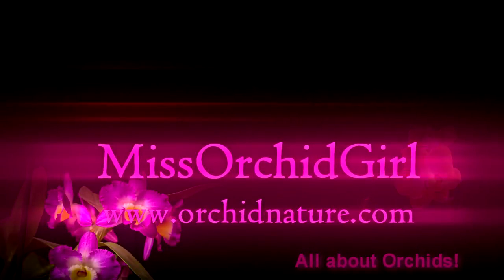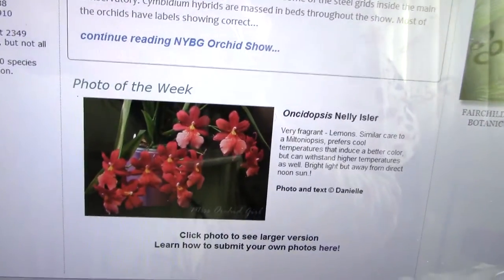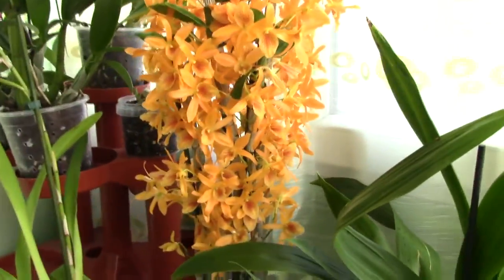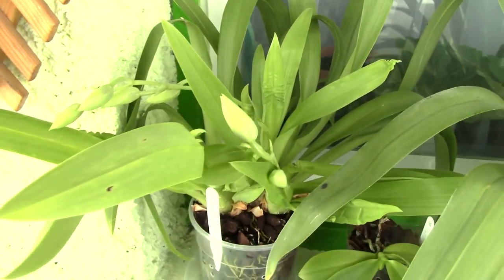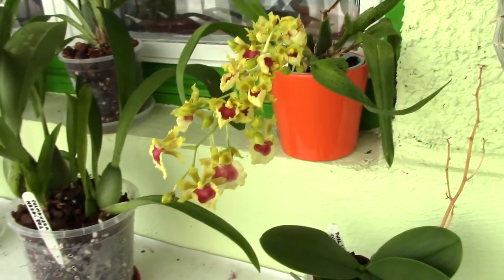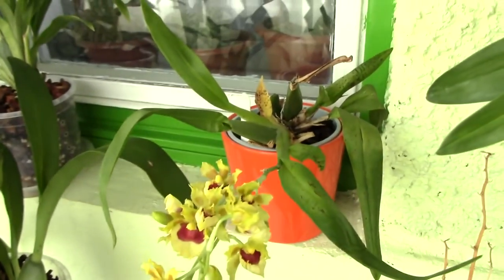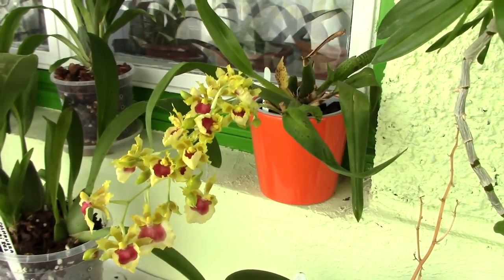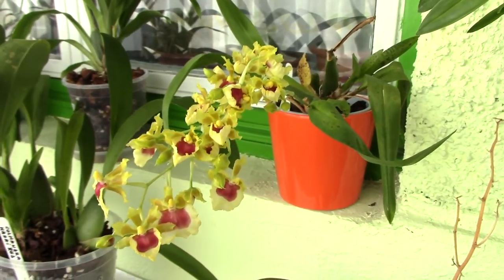My Orchid featured on the American Orchid Society website!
So my photo of the Nelly Isler orchid I have just won photo of the week on the AOS website :D If you'd like to participate,

Good luck!